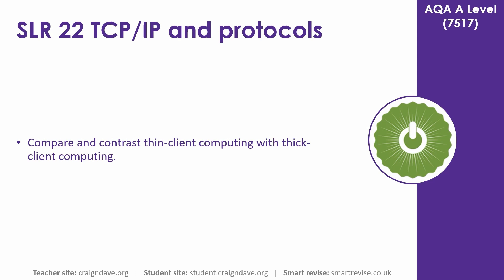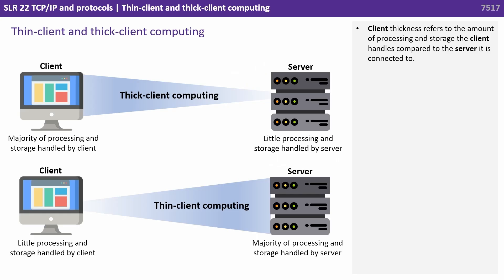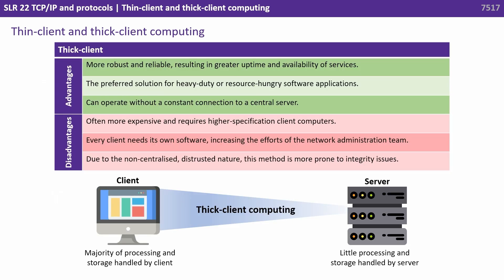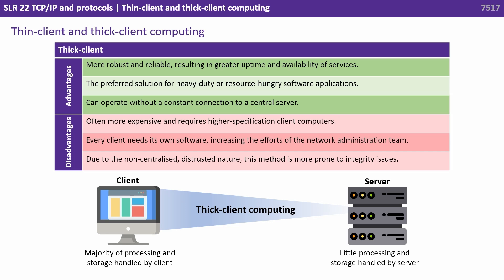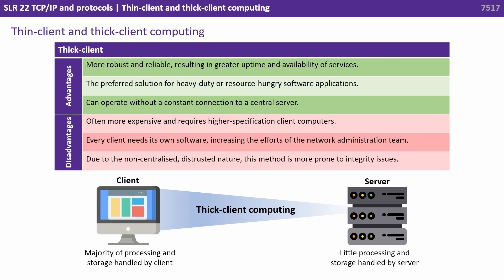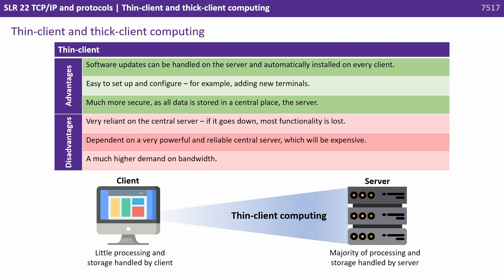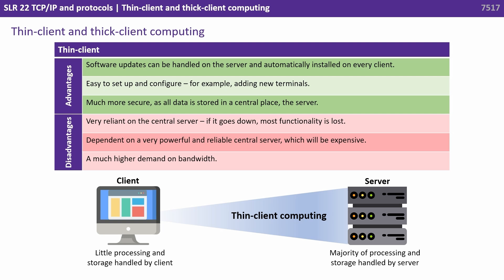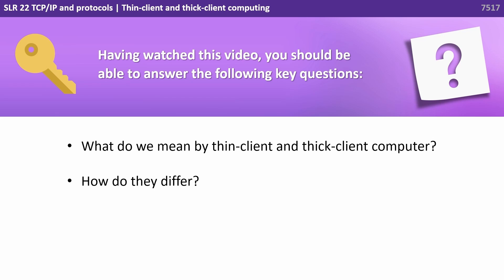163. AQA A Level (7517) SLR22 - 4.9.4 Thin-client and thick-client computing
In this video we describe and compare the difference between thin-client and thick-client computing.

Key questions:

- What do we mean by thin-client and thick-client computing?
- How do they differ?

00:00 Thin-client and thick-client computing
00:05 Intro
00:10 Thin-client and thick-client computing
00:21 Thick-client
01:15 Thin-client
01:55 Key questions
02:05 Outro